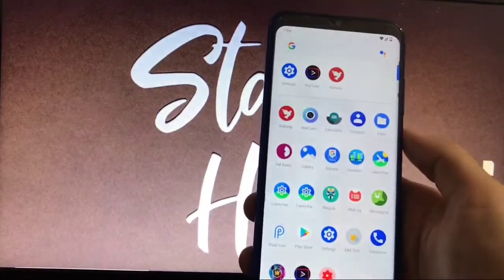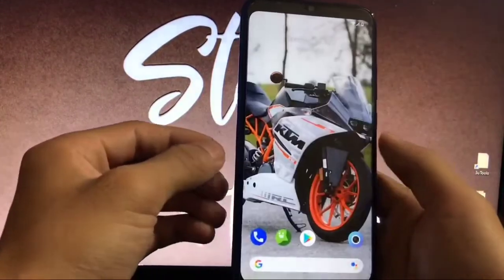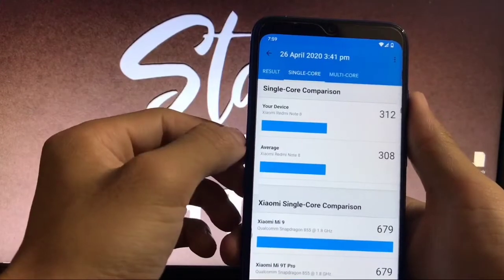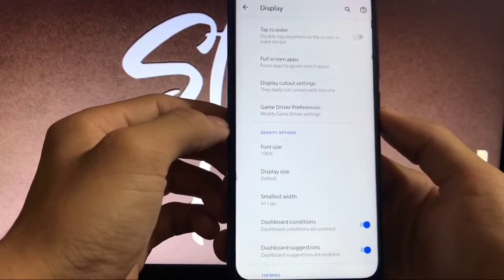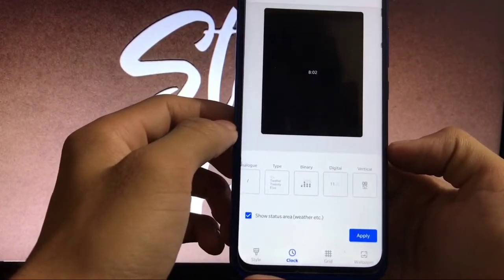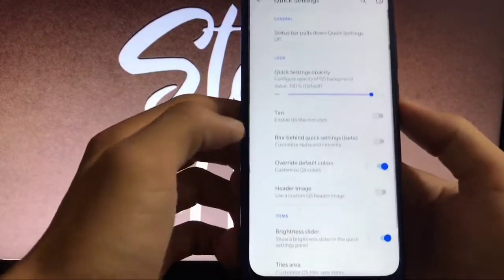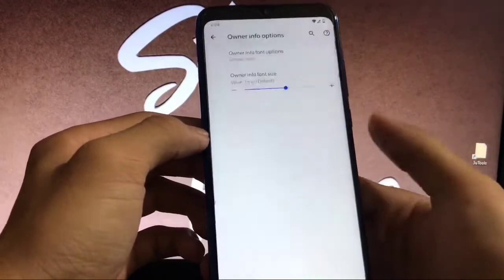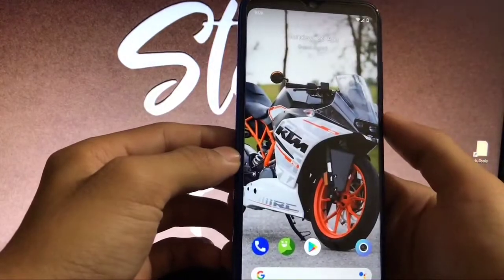Derpfest OS - for Android Devices | REVIEW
Hey everyone, This is Karan here. You are Welcome to "Tech Karan" YouTube Channel. Today in this video, I am going to show you Derpfest OS - for Android Devices | REVIEW.  Make sure to watch this video till the end to understand everything.

Required Files :-